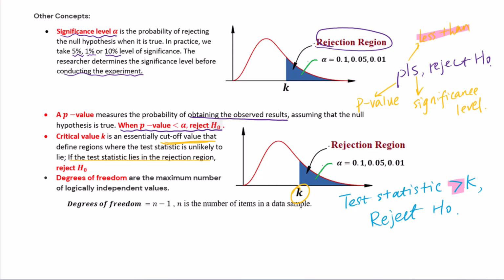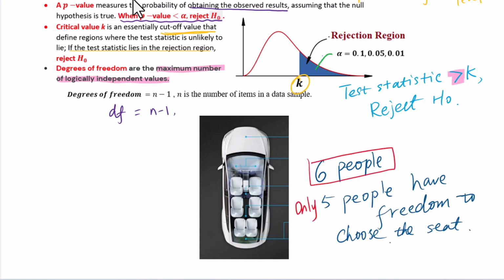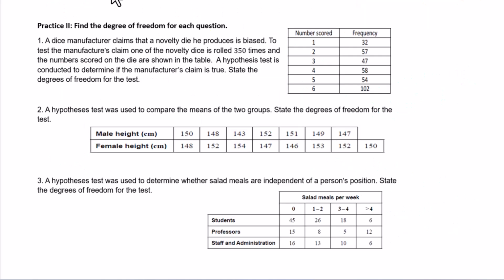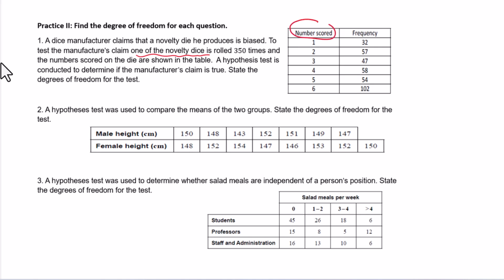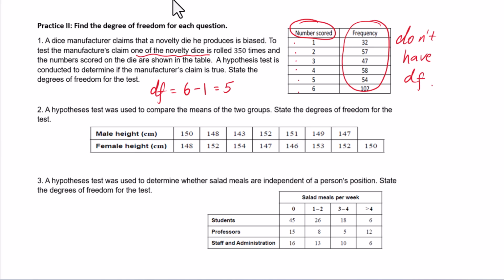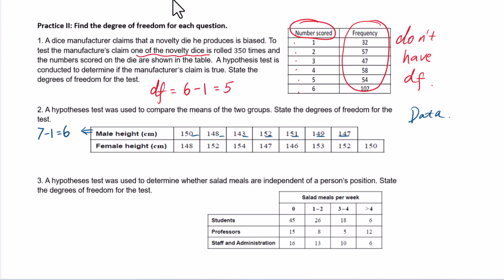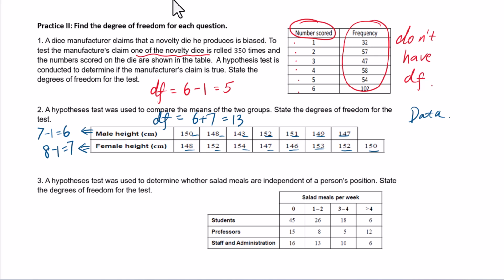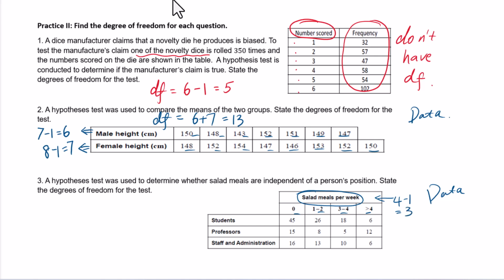Topic 4 How to find degrees of freedom